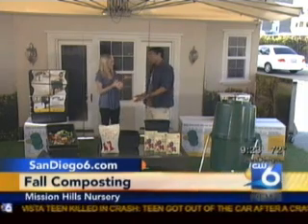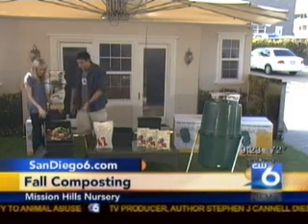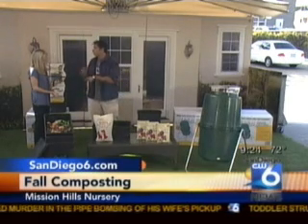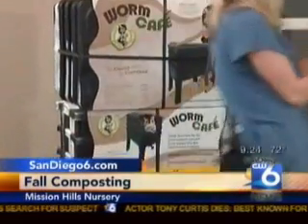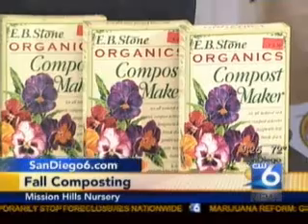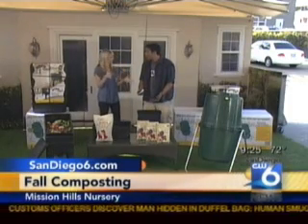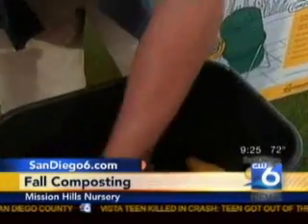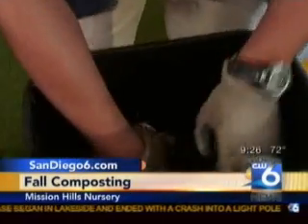How to Compost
Tiger Palafox and Courtney Dwyer bring up all the need to know about composting.  Learn the difference between vermi-composting and standard composting and which will work better for you.  Also learn some tips and tricks from the pros.